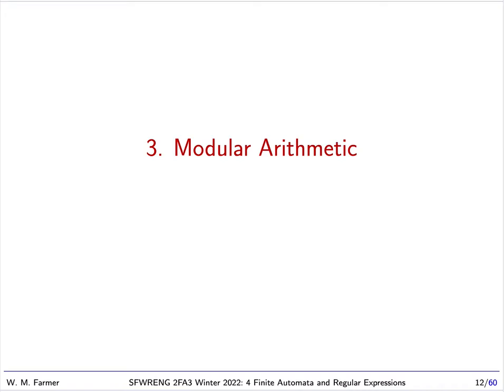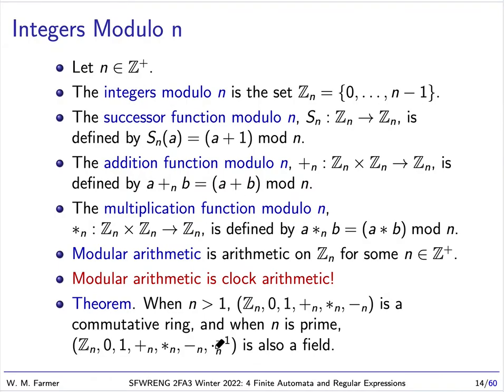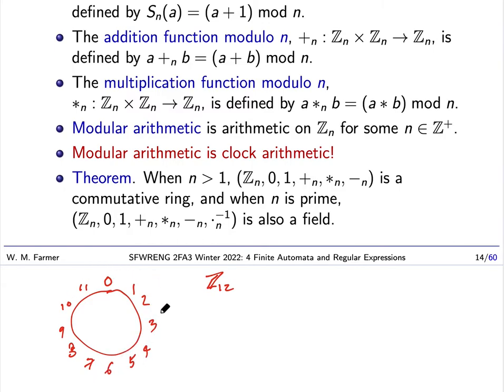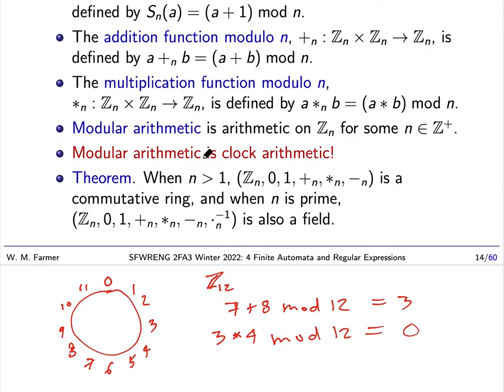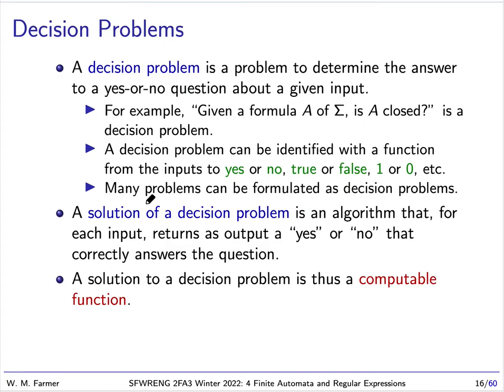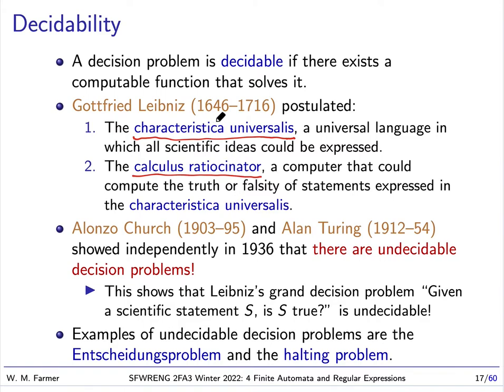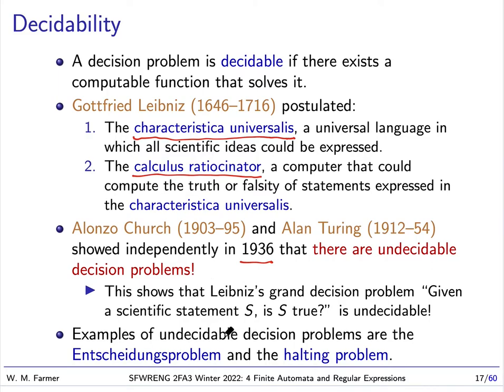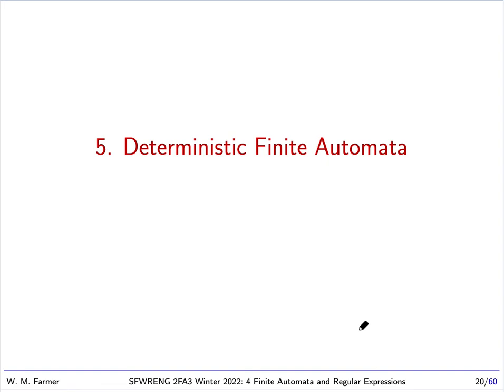4b Finite Automata and Regular Expressions 2022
Lecture 4b for McMaster University undergraduate course SFWRENG 2FA3 (Discrete Mathematics with Applications II) Winter 2022.